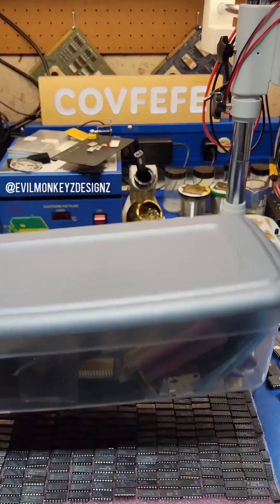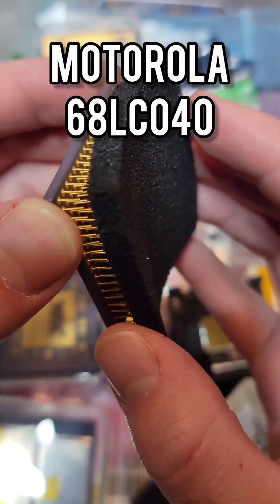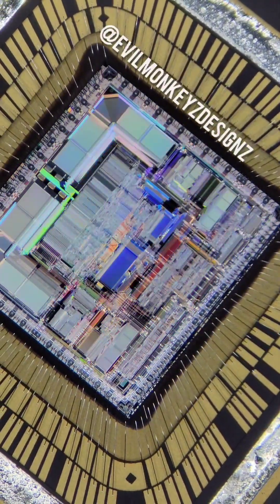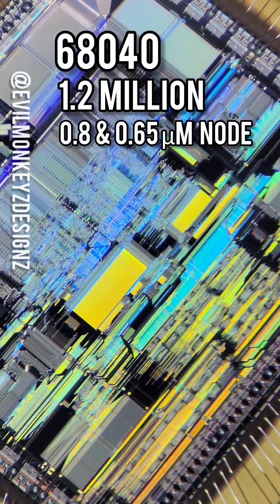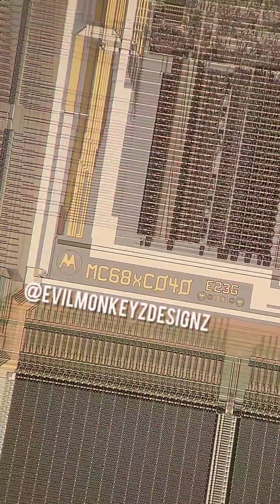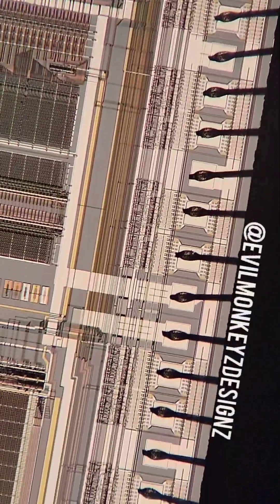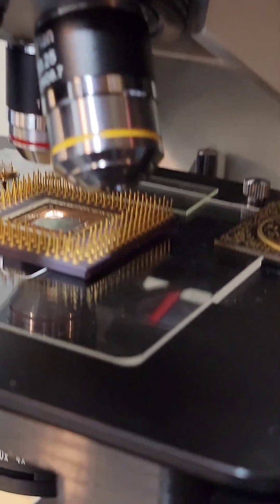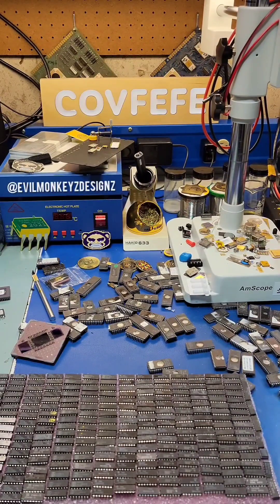Motorola 68LC040 32-bit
ComponentsCloseUp No. 130: Motorola 68040 32-bit microprocessor
***Quick Facts!***
Manufacturer: Motorola
Part Number: XC68LC040RC33B
Package Type: PGA 179-pin
Transistor Count: ~800,000
Process Node: 0.65µm
The Motorola 68040 is a 32-bit microprocessor originally released in 1990. The “LC” marking on this part stands for “Low Cost”, which was accomplished by removing the Floating Point Unit from the die. This particular part also runs at 33MHz, as indicated in the part number. The 68040 parts also came in 25 and later 40MHz models. The 68040 had a total of 8KB of level 1 cache (4KB instruction, 4KB data) and a six stage pipeline.
Thanks to @siliconinsider for pointing me to a document that has lots of information about these parts. In the upper right hand corner on the front side is “2E23G” which denotes the mask revision. The 2E23G mask is an 80% shrink of the die, for example (from 0.8µm). This mask revision actually introduced a bug into the silicon that was related to using a software FPU emulator (FPU emulators were necessary due to the FPU being removed from silicon). The 68040 was used in a few different Apple products of the time, like the PowerBook 500 series.